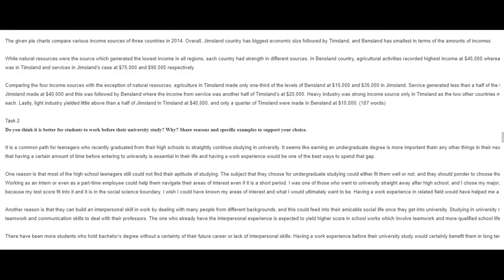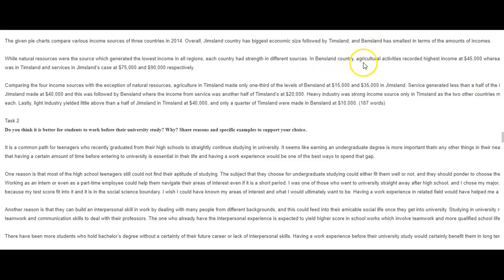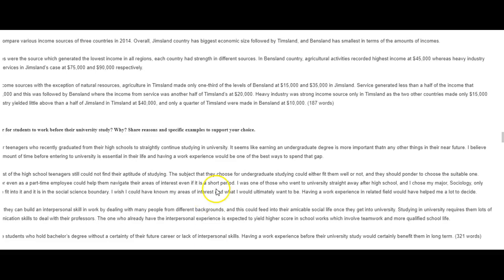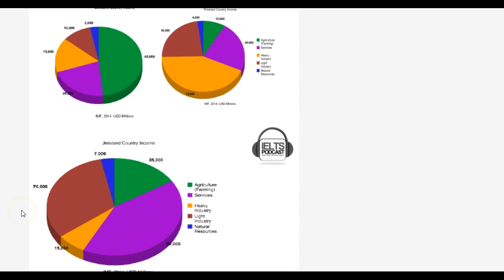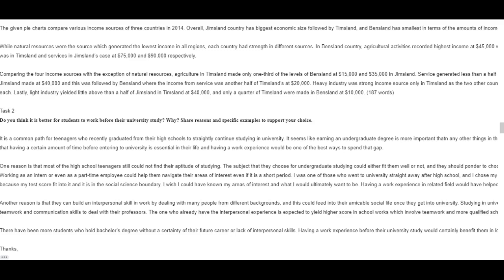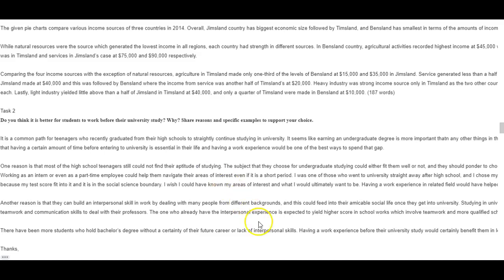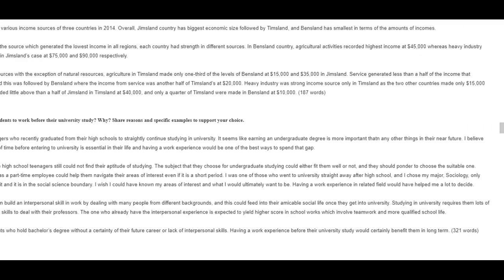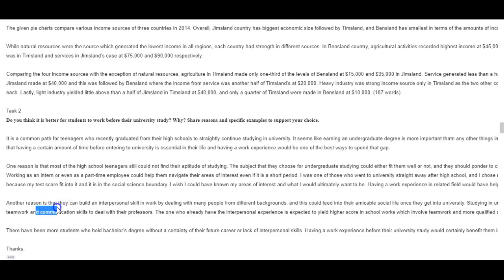IELTS Essay Correction - Leena - nice work!